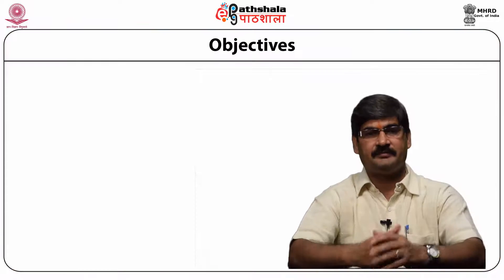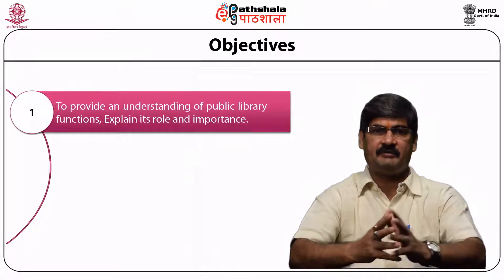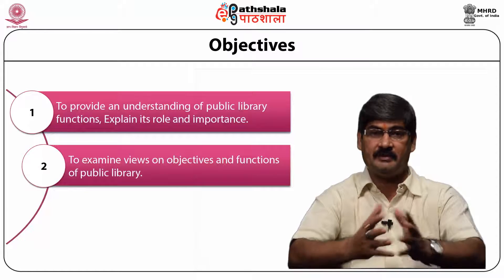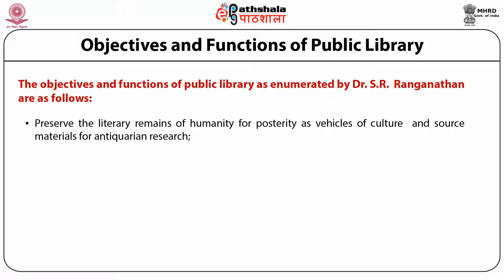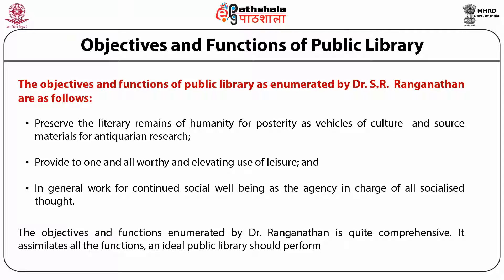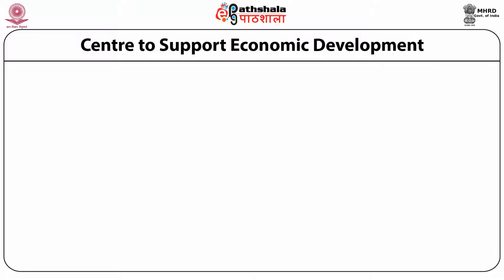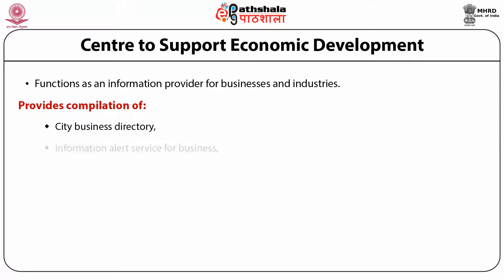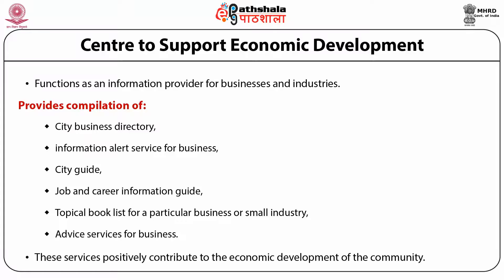Functions of public library (LIB)